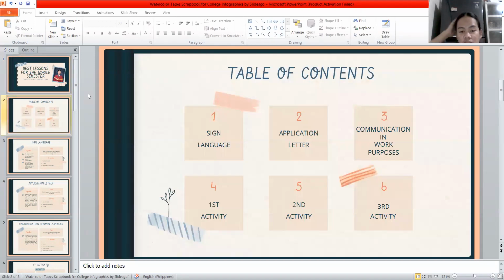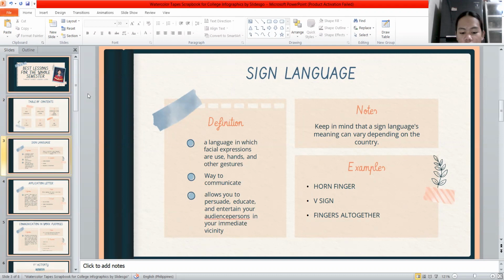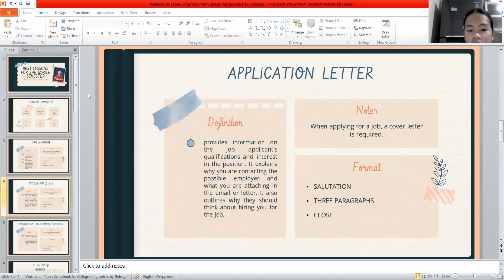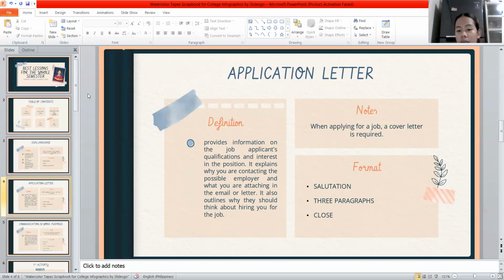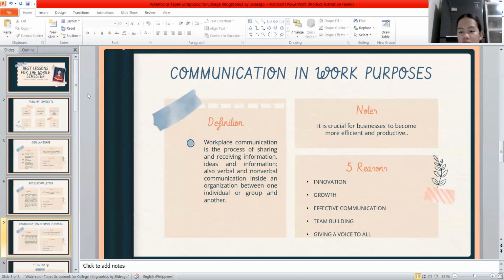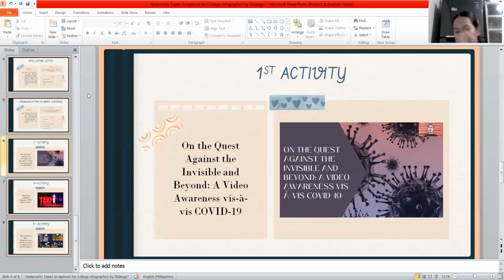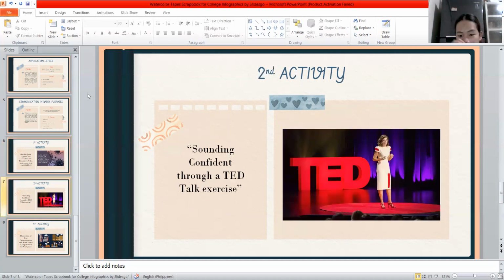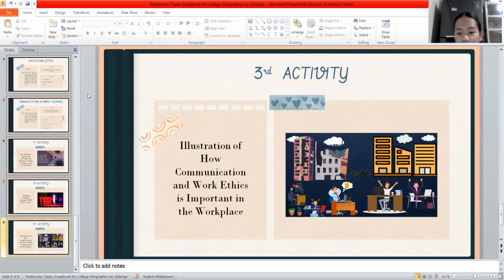GE2(2901)_LOYOLA_8THEXAM